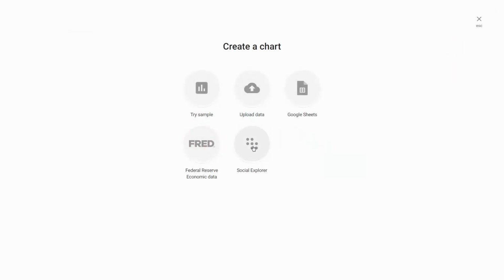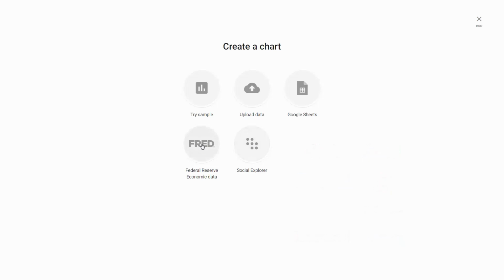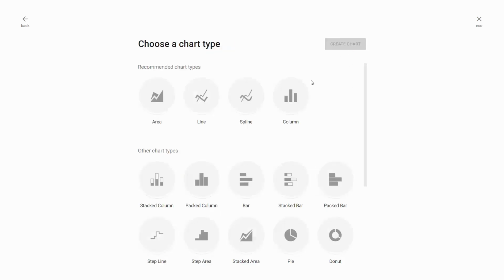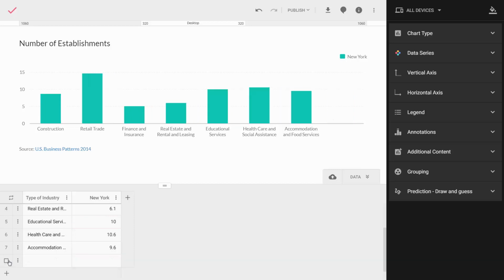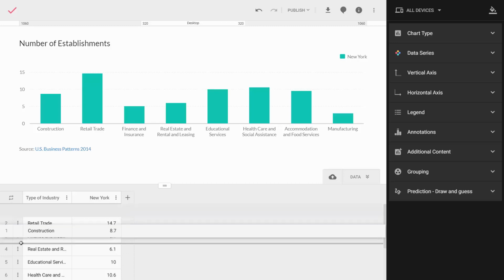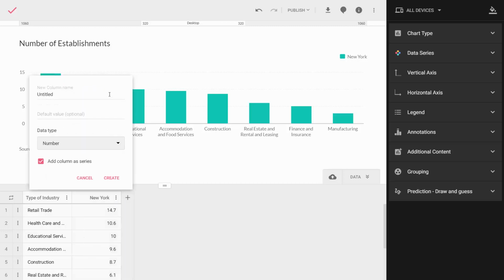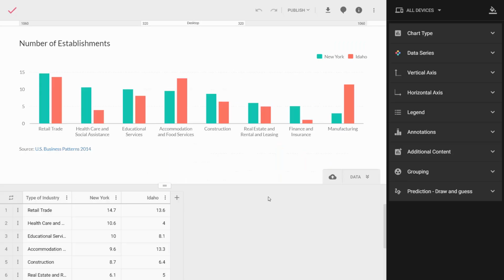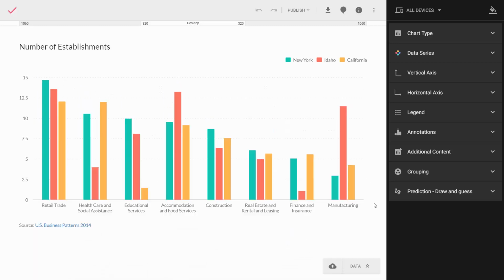Adding data to Charts - Charts by Social Explorer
Video tutorial showing how to work with data in Charts by Social Explorer.